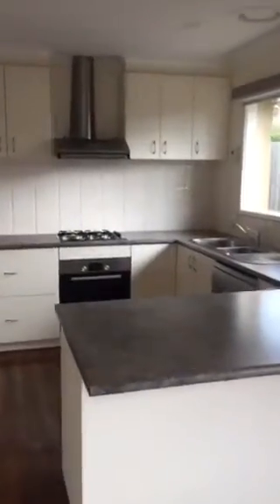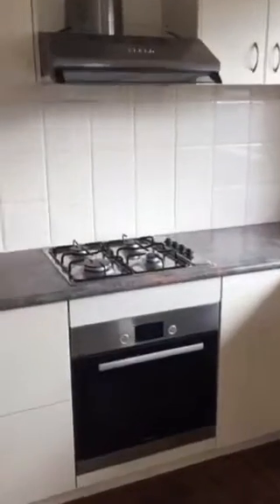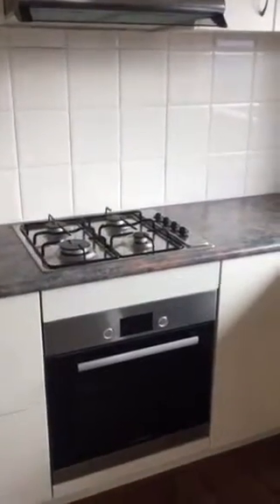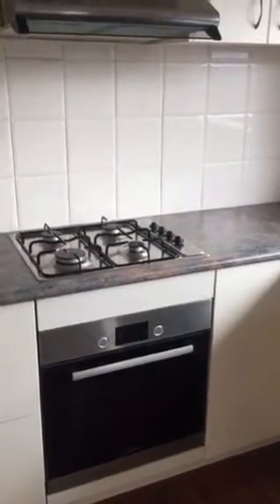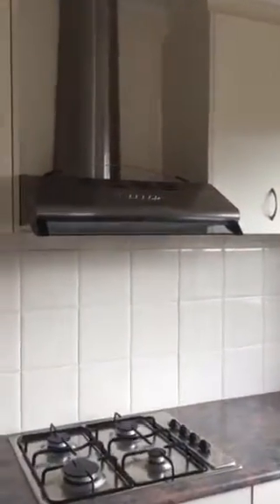York Street Pre Settlement